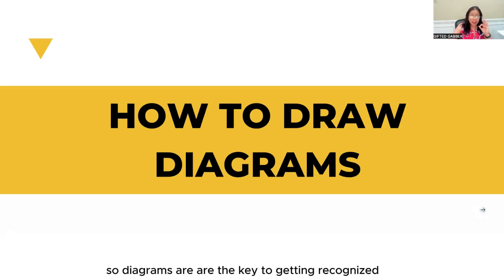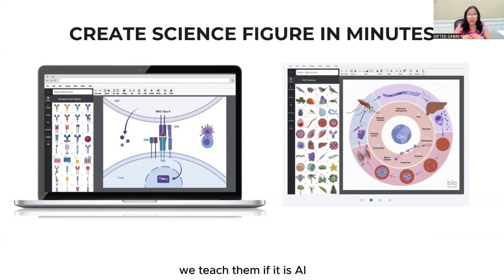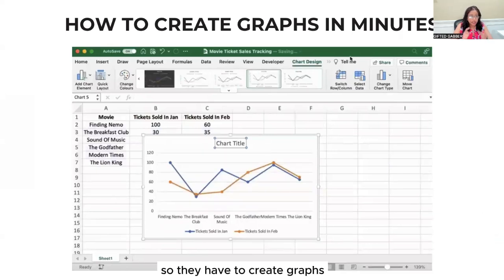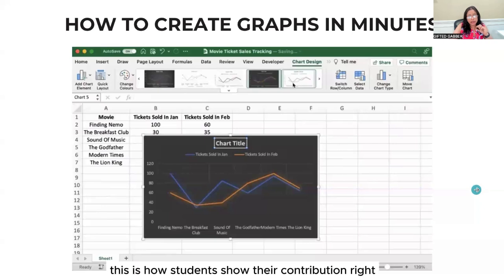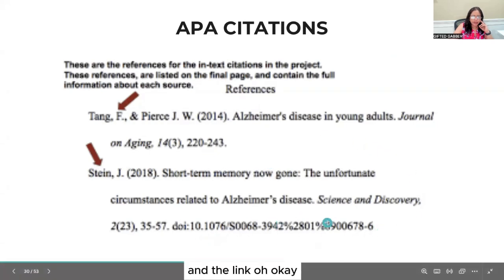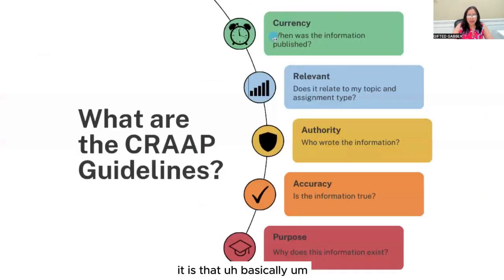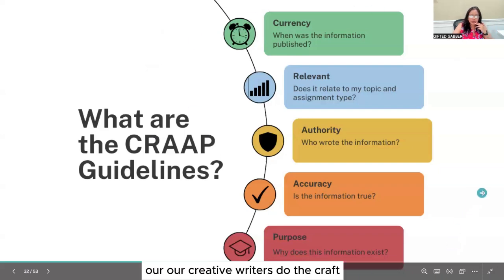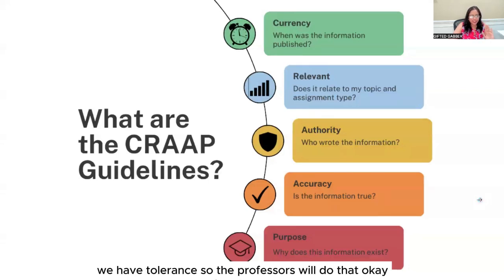How to Draw Diagrams, Graphs, and Cite Sources for Your Research Paper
📊 Want to make your research paper visually compelling and correctly cited? In this video, we guide you through the process of creating effective diagrams, graphs, and citations. Perfect for students looking to enhance the quality of their research papers!